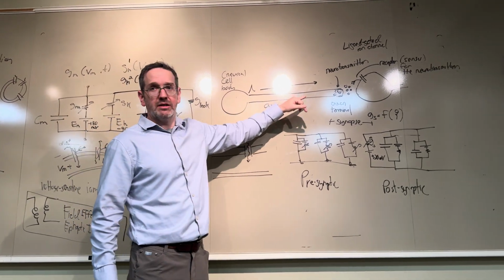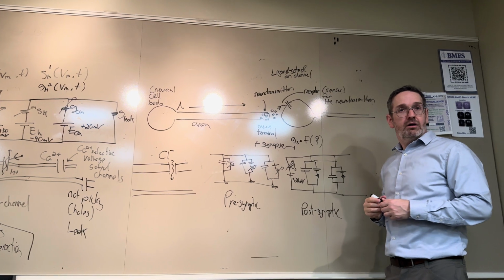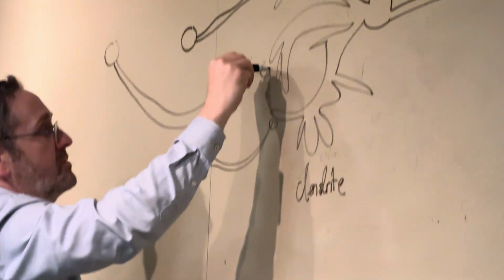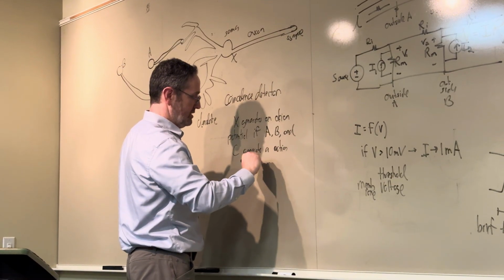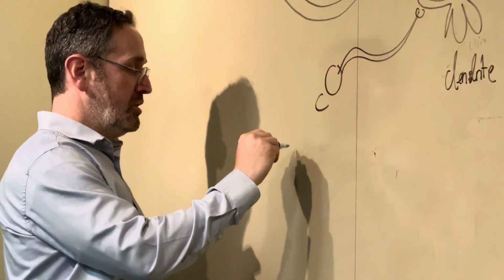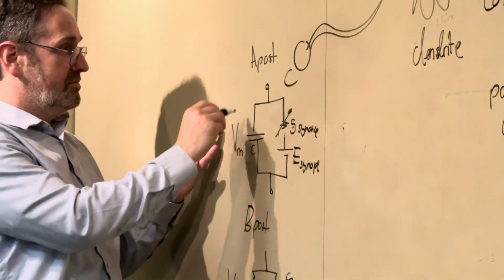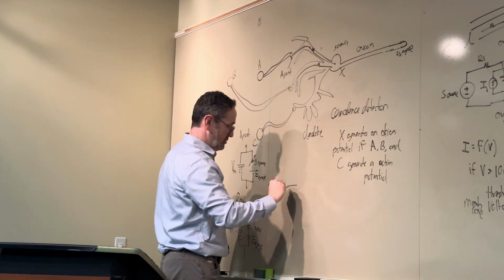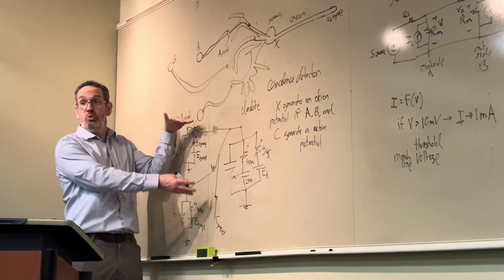Marom Bikson Neural Engineering 2023 "From circuits to neurons" Part 2 of 3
Intended to bridge circuits to neurons: this is informally recorded in a class lecture style (as part of a full course sequence). March 12, 2024 lecture from Marom Bikson to Neural Engineering Class
Cable theory, Hodgkin–Huxley model, sodium channel, potassium channels, membrane potential and action potential, axon conduction, excitatory vs inhibitory synapses (pre-synaptic, post-synaptic), neurotransmitter, dendrite (integration), gate control theory of pain (by electrical stimulation).